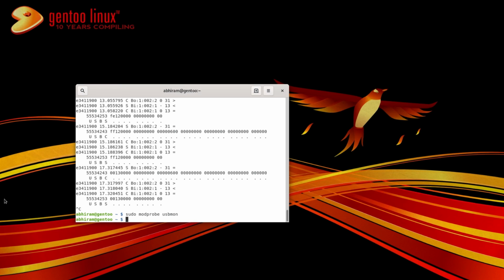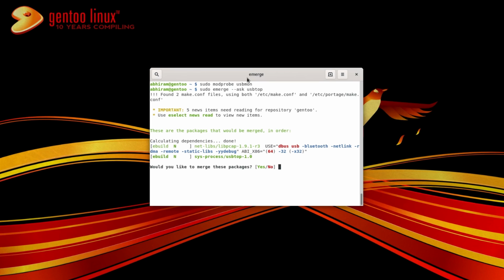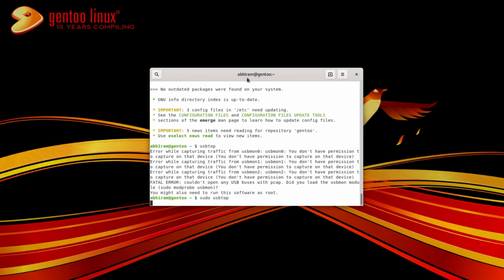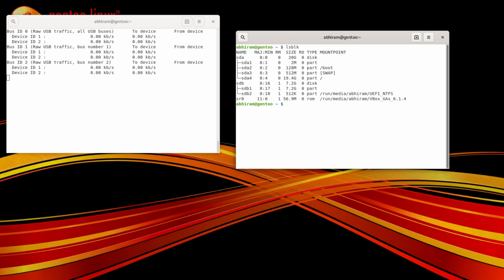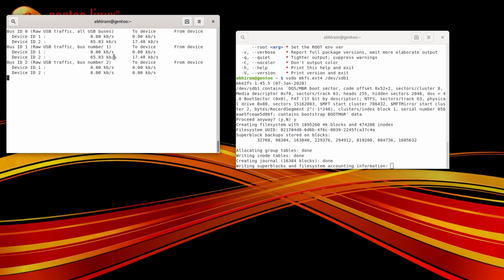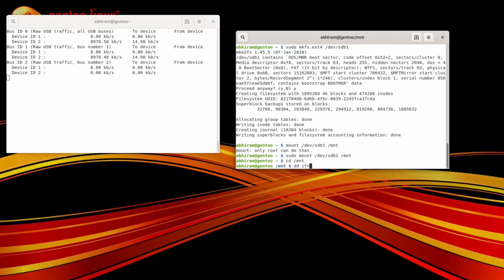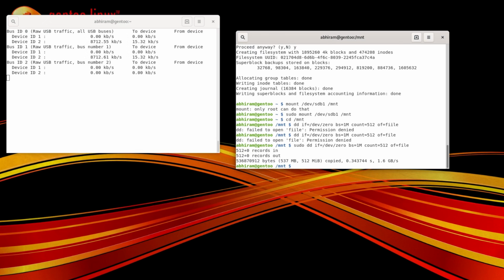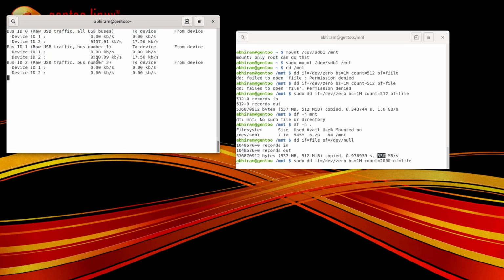Monitor usb usage in linux speed in kBps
This video shows how to install and use usbtop

sudo modprobe usbmon

To install usbtop, you can use different methods which depends on distro

debian - apt install usbtop
arch - pacman -Sy usbtop
gentoo - emerge --ask usbtop
RHEL/CentOS - yum install usbtop or dnf install usbtop

etc...

now you can use sudo usbtop to see the status of each usb devices.